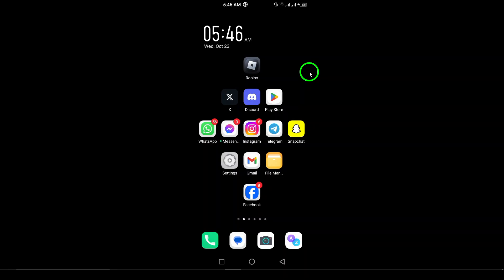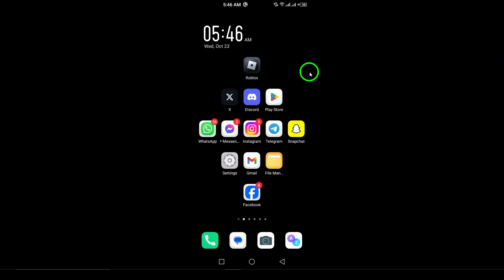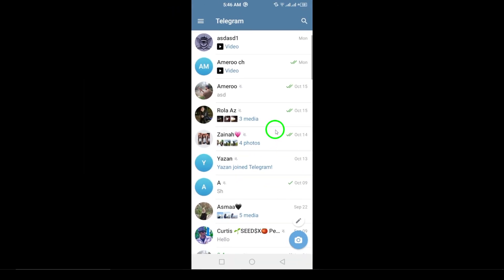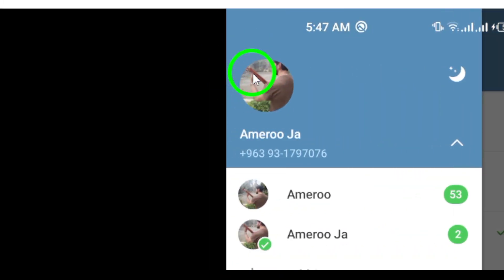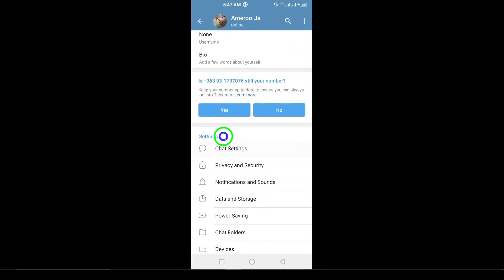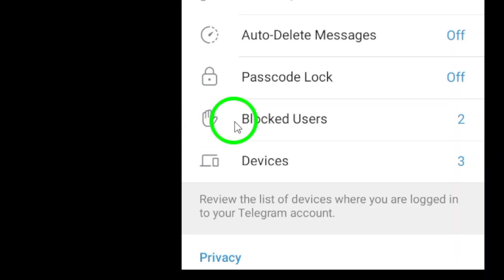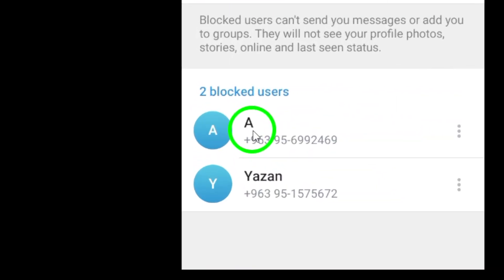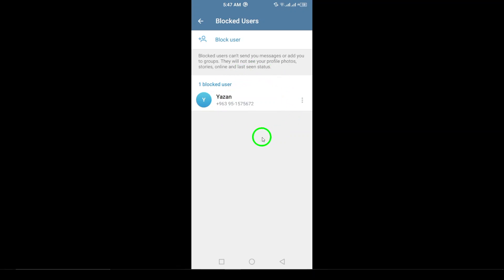How to Unblock Someone In Telegram (Updated)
Learn how to unblock someone on Telegram with our easy-to-follow guide. Whether it’s to reconnect with friends or family, this updated method will have you communicating in no time. Follow these seven simple steps below to get started!

Steps:
1. Open the Telegram app on your Android device.
2. Tap the hamburger icon (horizontal lines) in the top-left corner.
3. Tap on "Settings".
4. Tap "Privacy and Security".
5. Tap "Blocked Users"
6. Tap the three dots next to the user you want to unblock.
7. Tap "Unblock"

Chapters:
00:00 Intro
00:12 Soultion
01:05 Outro